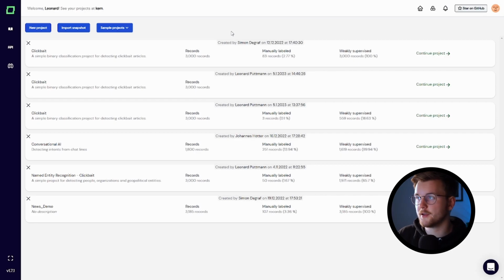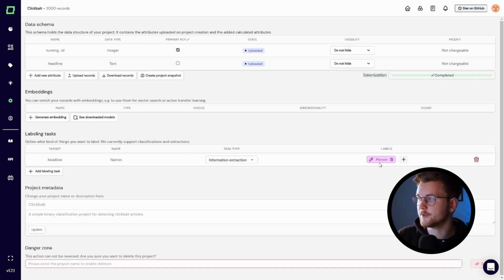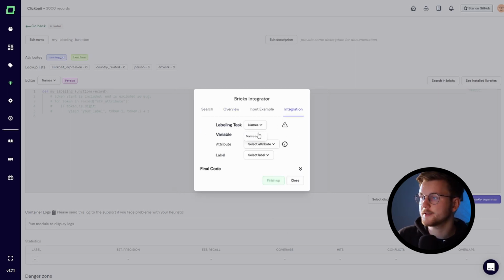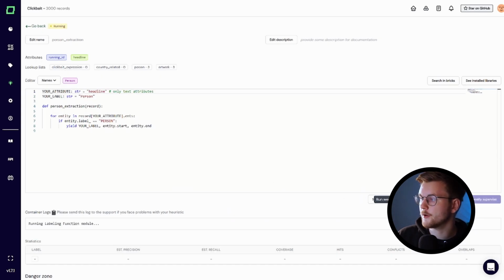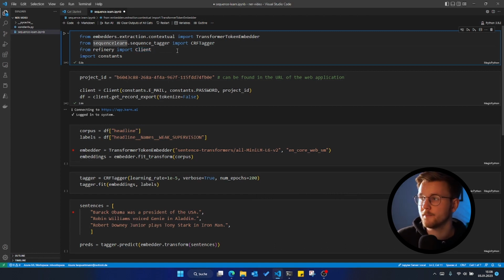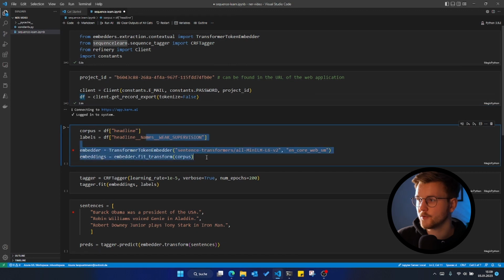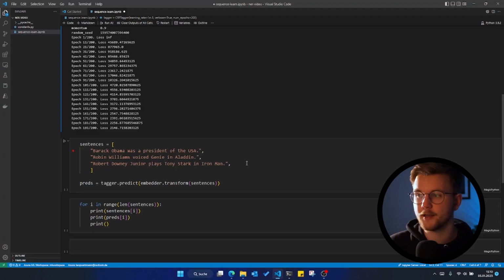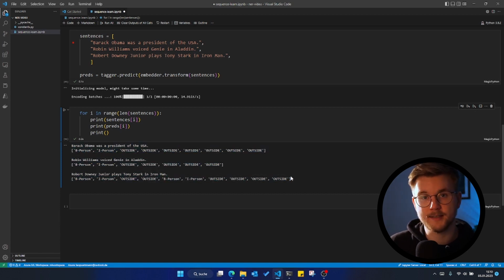Named Entity Recognition with Kern AI refinery, bricks & Python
In this video, Leo shows you how to quickly build NER models using Kern AI refinery, bricks and our sequence-learn library!